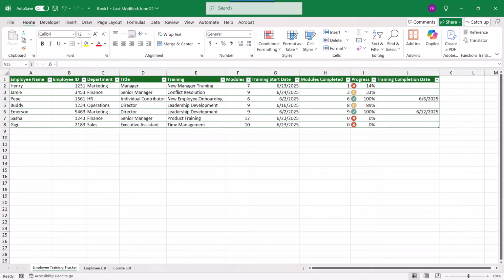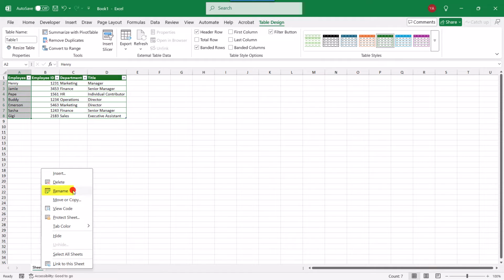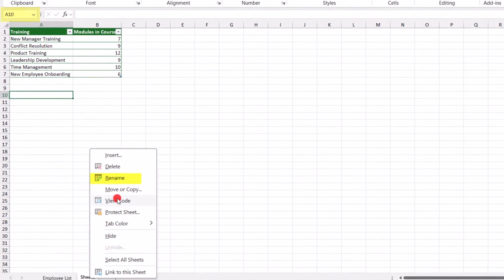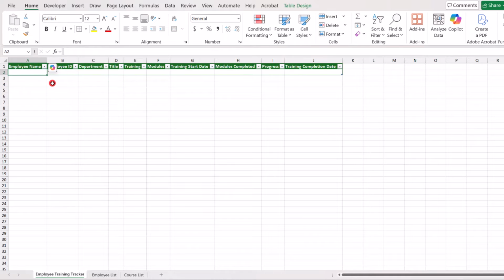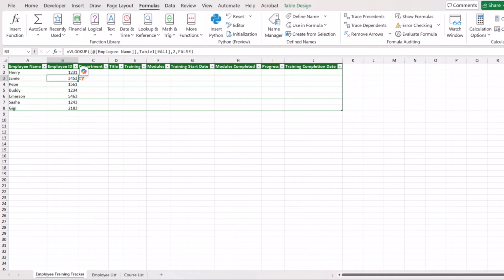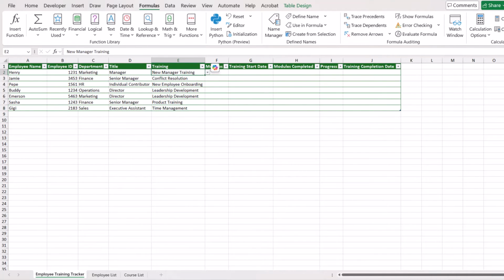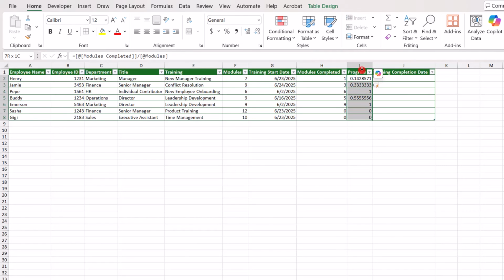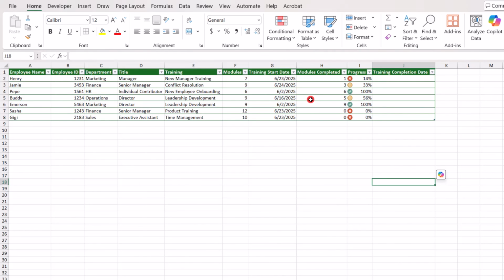How to Track Employee Training Progress in Excel - Tutorial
In this tutorial, you'll see how you can create an employee training progress tracker in Excel.

This tracker will help you stay organized, monitor training completion, and ensure everyone stays on track. No coding required – just Excel formulas and formatting techniques that anyone can use!

✅ Some of what you’ll learn in this video includes:
-How to structure your training tracker
-Adding dropdowns for employee names and training topics
-Using conditional formatting to show progress

*FYI:
This tutorial was created using the desktop version of Excel in Microsoft 365.

The screen recording + editing was done using Techsmith Camtasia.

Thanks!